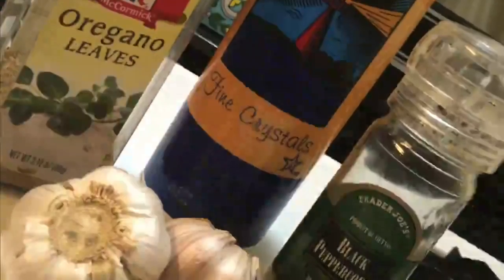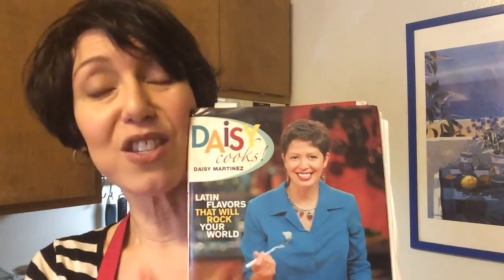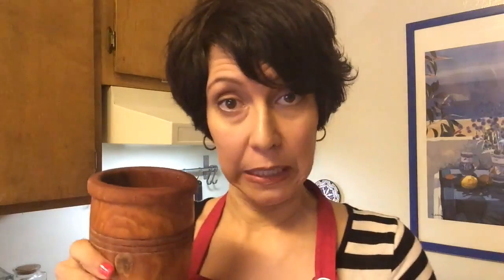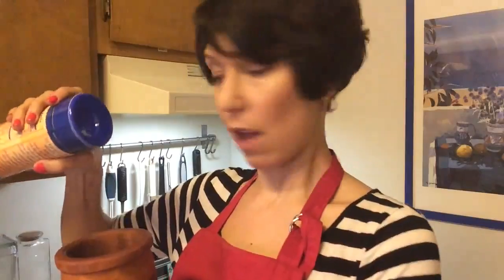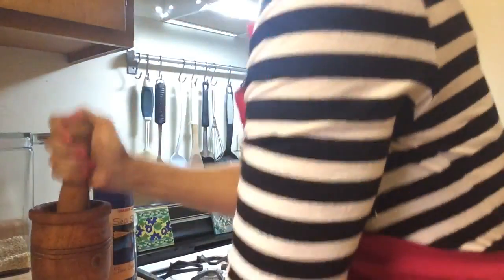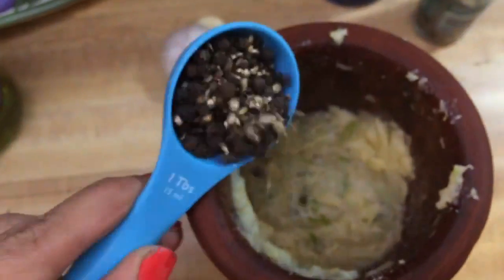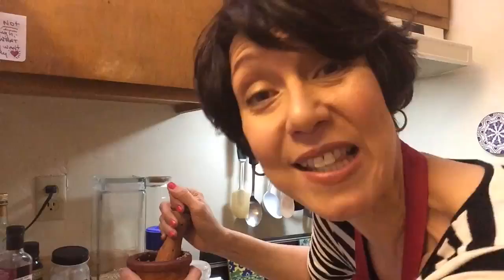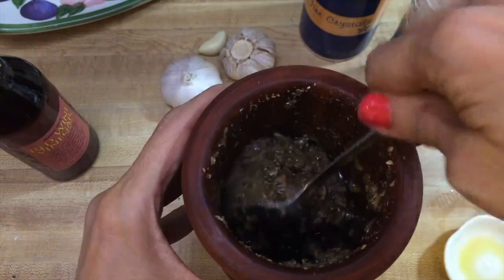Best Puerto Rican Turkey Wet Rub Recipe for Thanksgiving & Holidays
Thanksgiving is one of my favorite meals, and the way my mother season's her turkey is to die for.  I'll show you how she does it.  If you want to impress your friends, try this recipe!!

Mortar & Pestle
Daisy Cooks Book

Adobo Ingredients:
Garlic
Sea Salt
Oregano
Black peppercorns
Olive oil